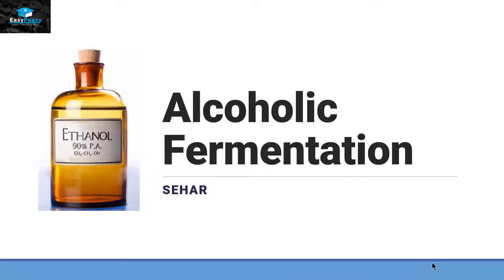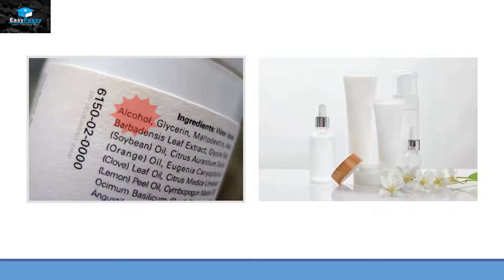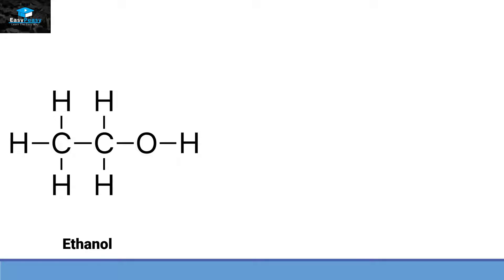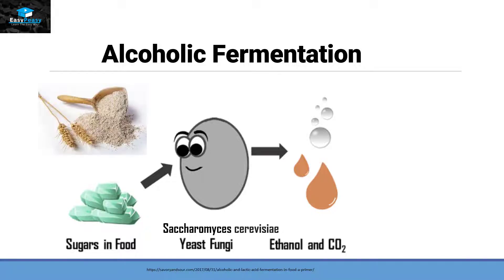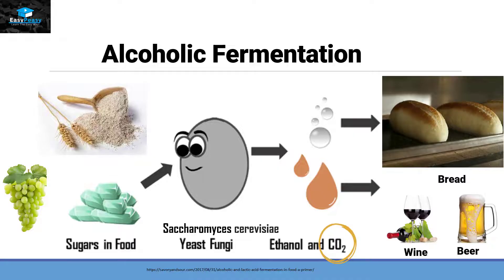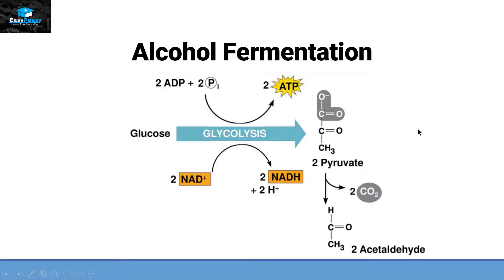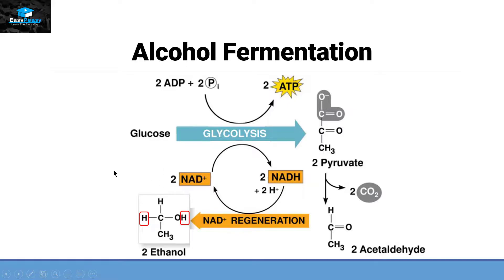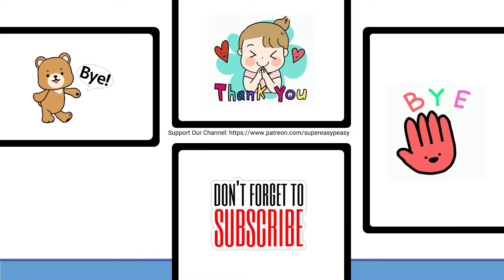Alcoholic Fermentation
This Video Explains Alcoholic Fermentation
Ethanol fermentation, also called alcoholic fermentation, is a biological process which converts sugars such as glucose into cellular energy under anaerobic conditions and producing ethanol and carbon dioxide as by-products.